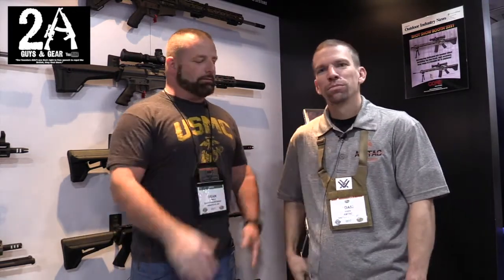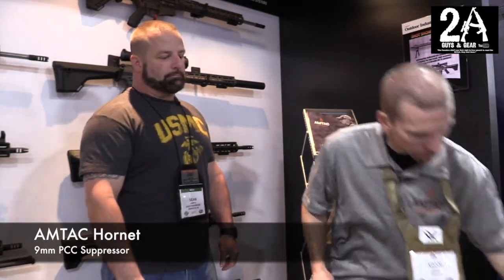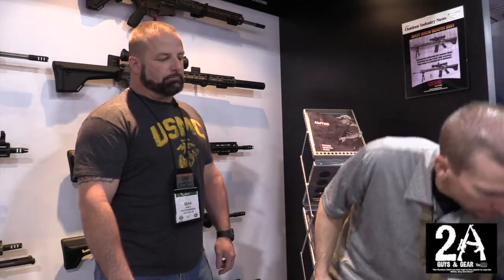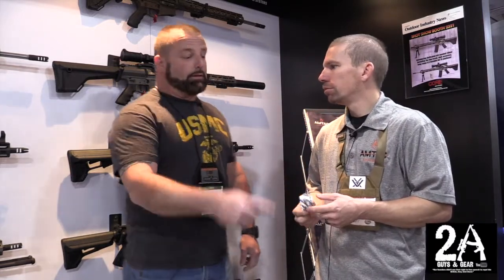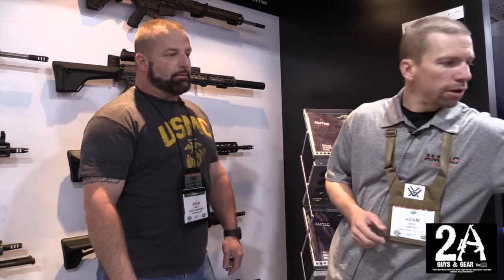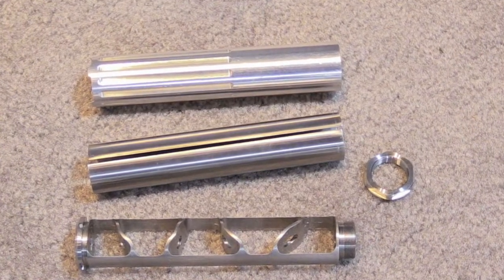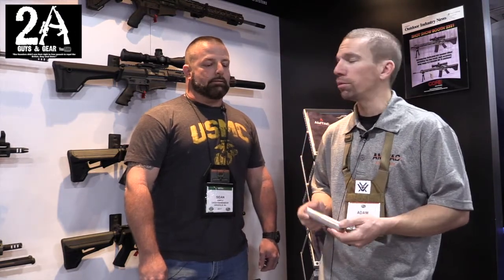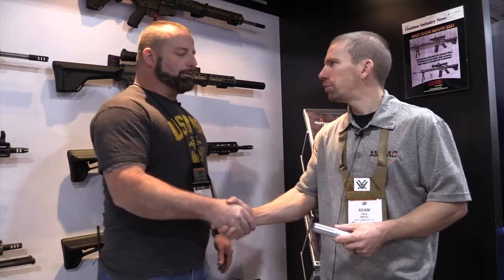2017 SHOT Show; AMTAC Suppressors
AMTAC Suppressors has a hot new silencer out, the Hornet.  Its a pistol caliber carbine (PCC) can that works great on your AR15 or other 9mm rifle.  Check out the new .22lr suppressor for 2017 too.

Contributors:
Sean Sample
Brian

Video Editing & Camera:
Sean Sample
Brian

2AGuysAndGear.com
Category
Education
License